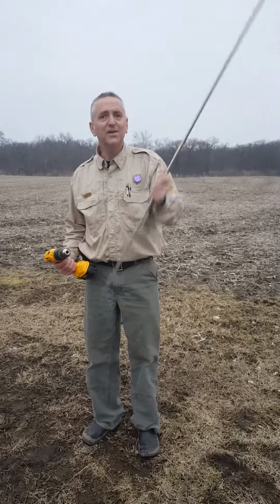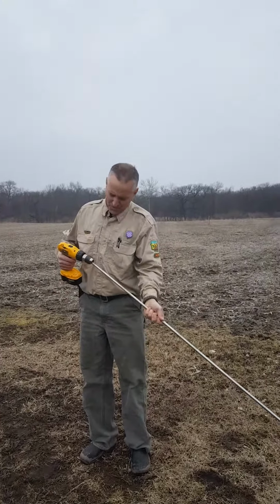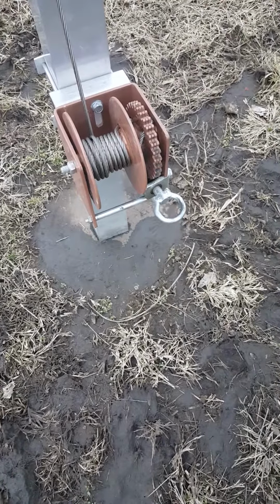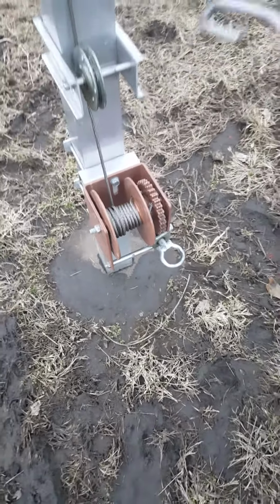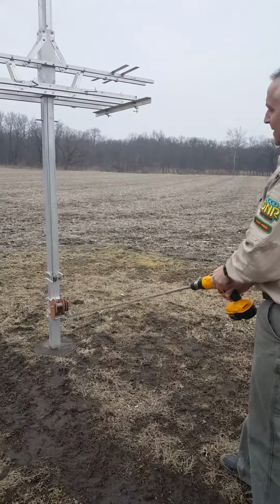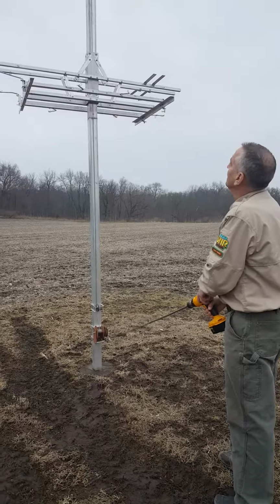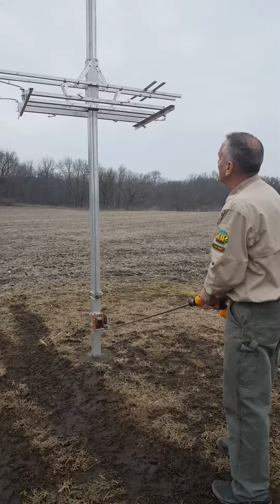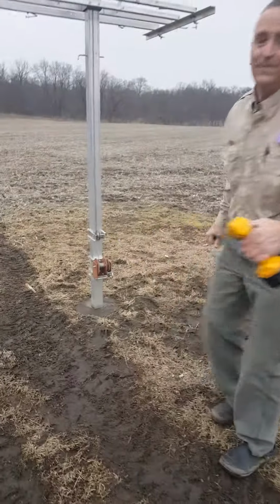Martin House Worm Gear Winches